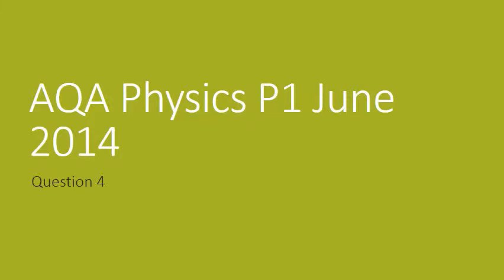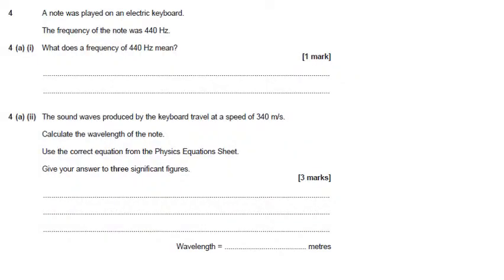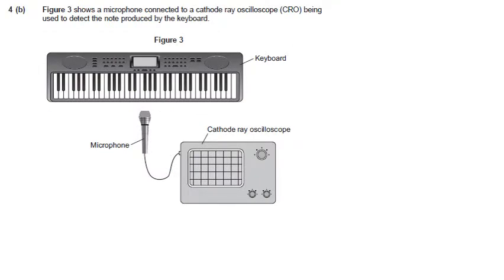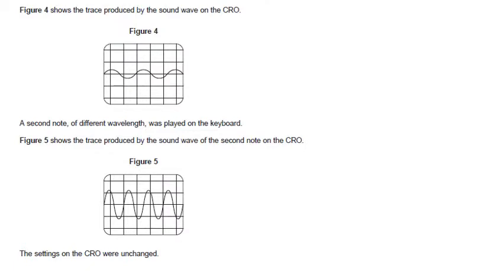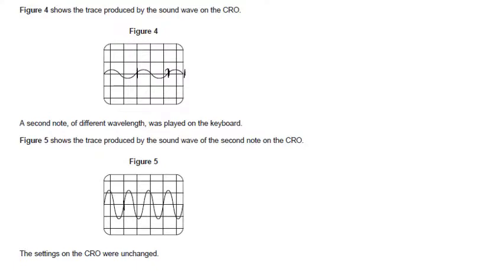AQA Physics P1 June 2014 Q4